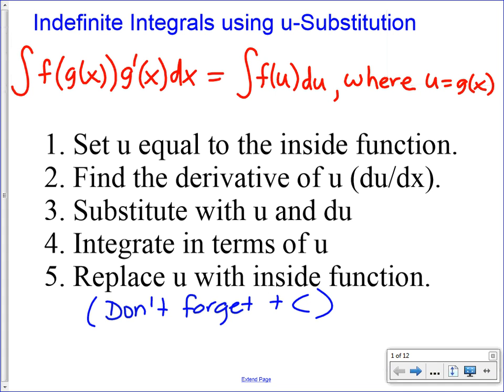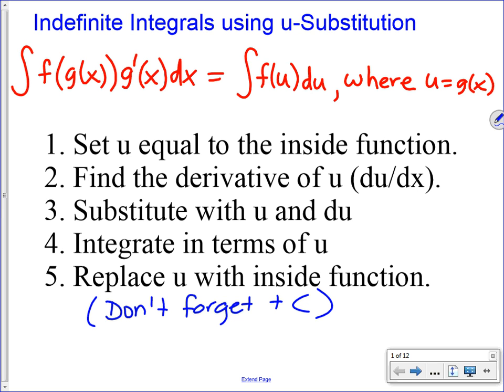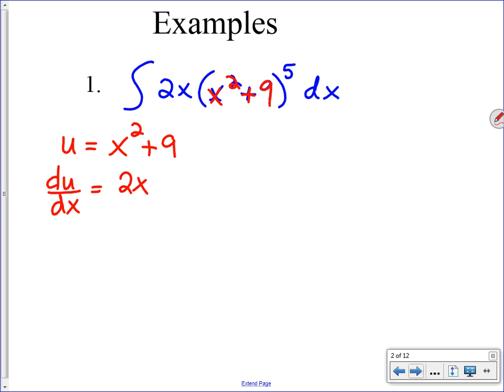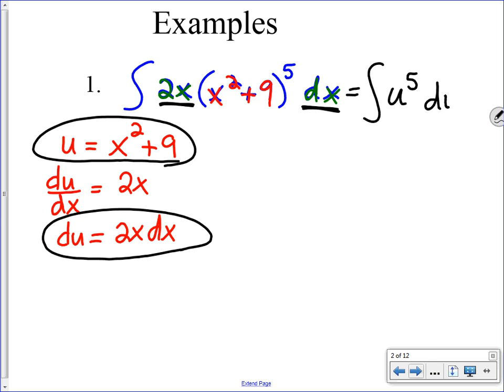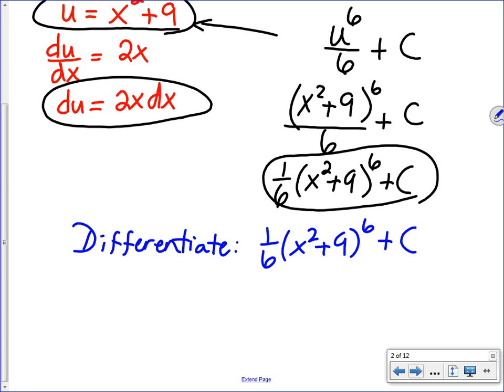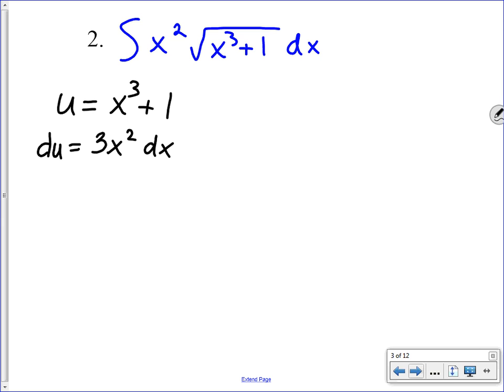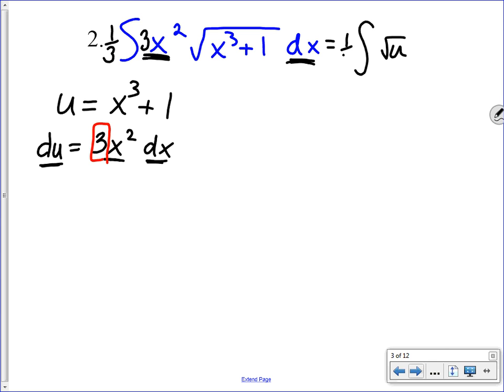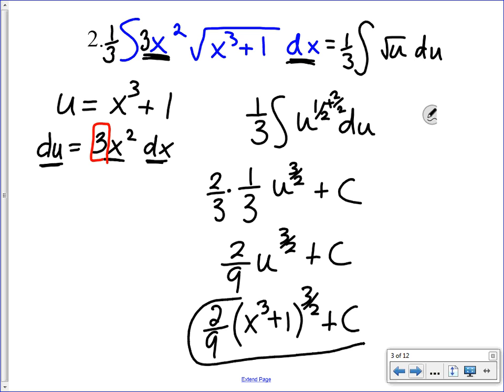4 Substitution Method